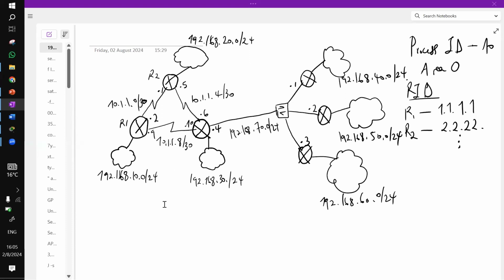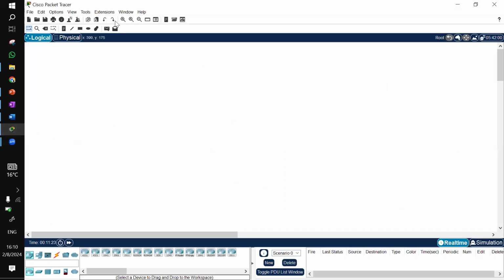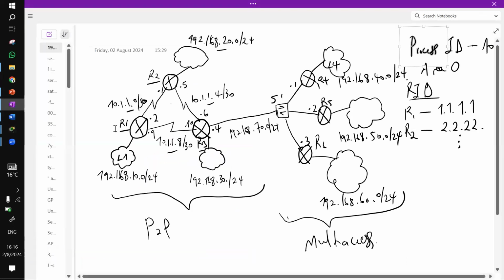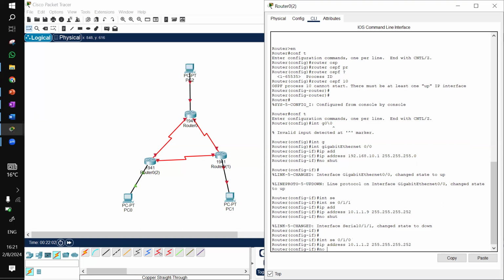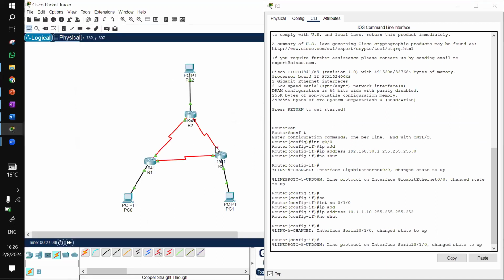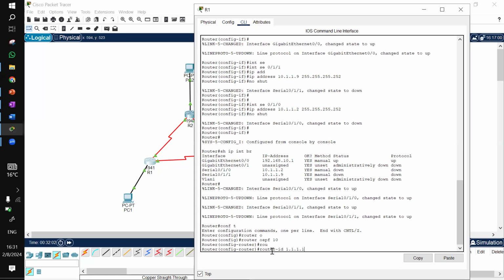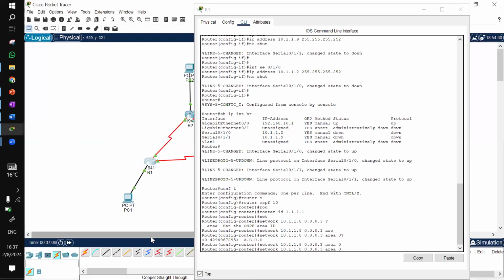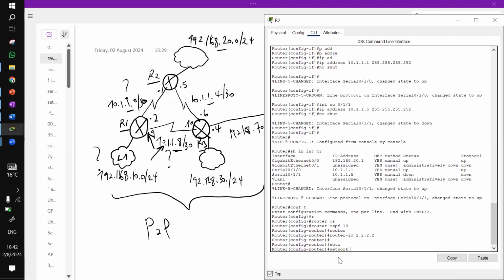2. Single-Area OSPFv2 Lab 1